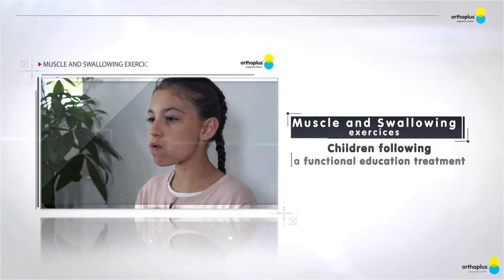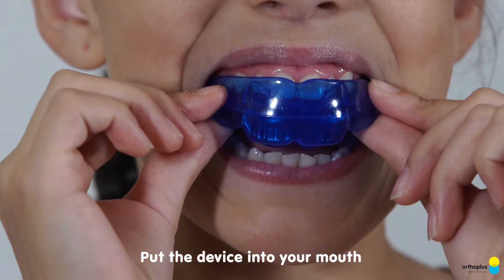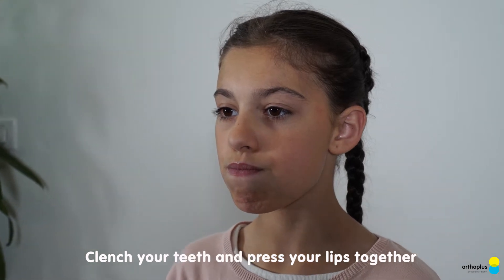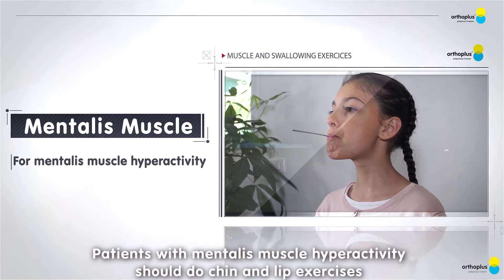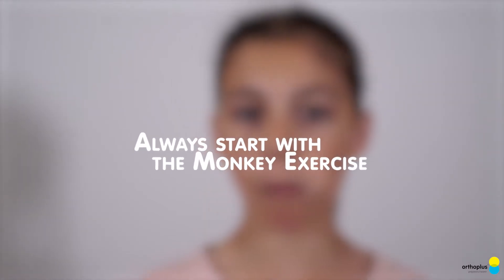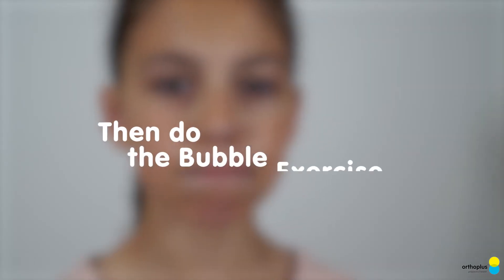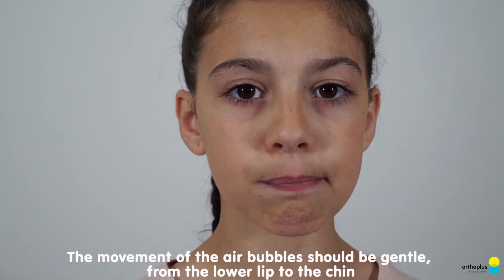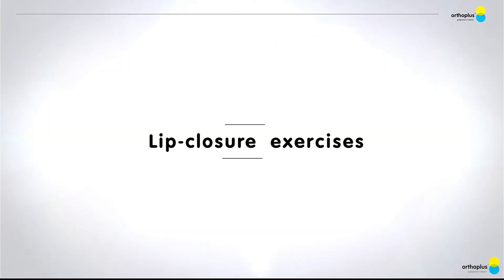Functional Education : muscular and swallowing exercises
This video is showing the strengthening exercises and swallowing while wearing the device.